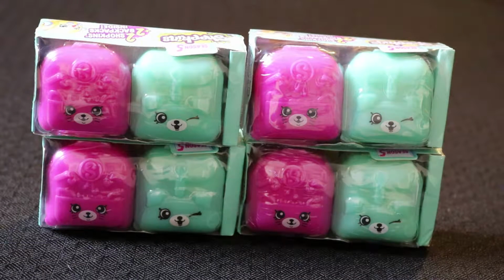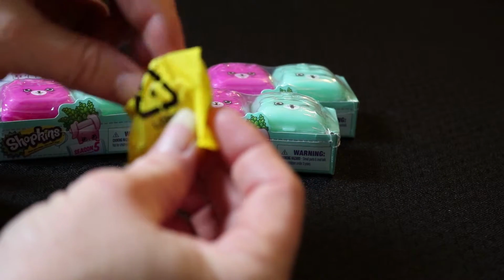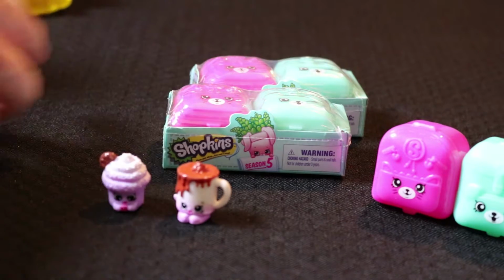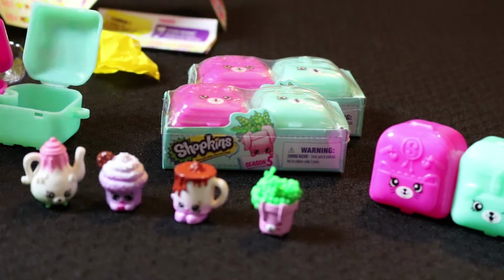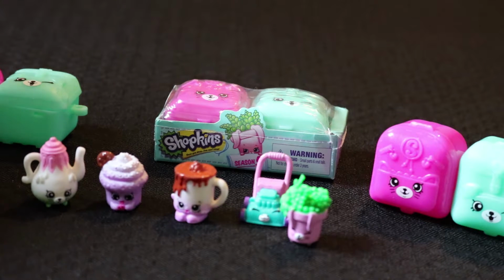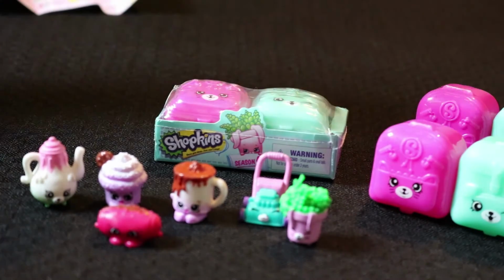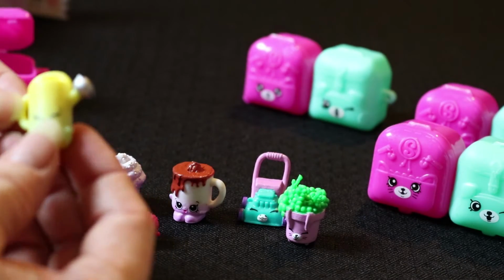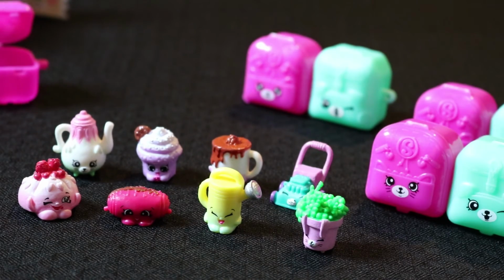Opening Shopkins Surprise Blind Bags! ~ YAY! Shopkins! ~ Blind Bag Toy Review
OMG!  Grandma has gets her first Shopkins!  YAY! Watch open her first Shopkins Blind Bags!  What will she get?!?! Will she get an ultra rare shopkins?  Or maybe a limited edition?  Let's find out!  I'm so excited!

If you would like to send Grandma mail you can send it here.  :)

Gma